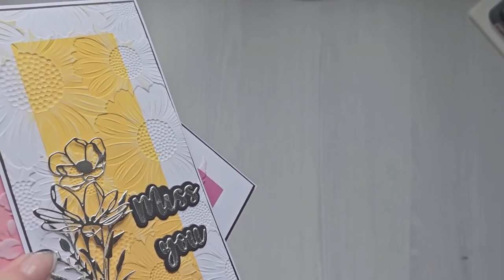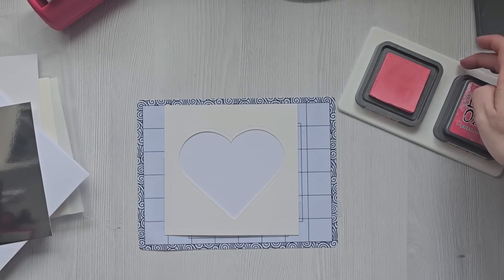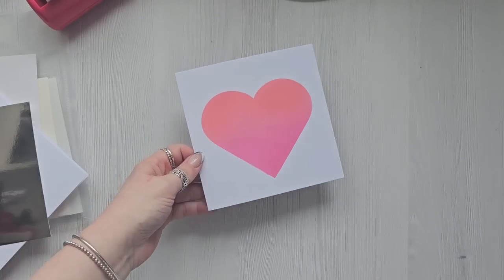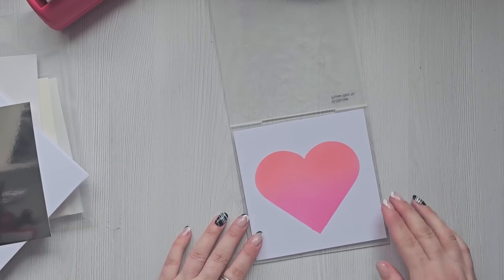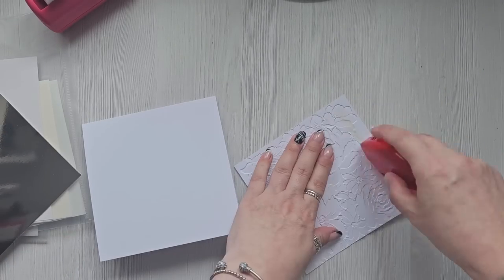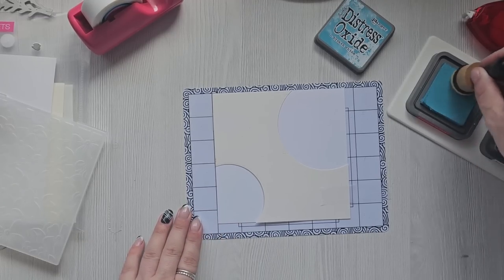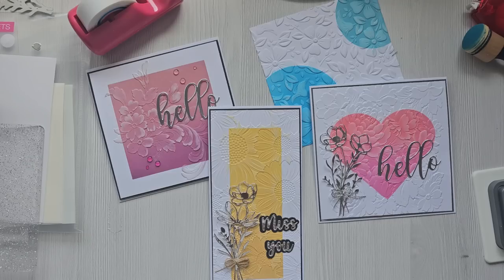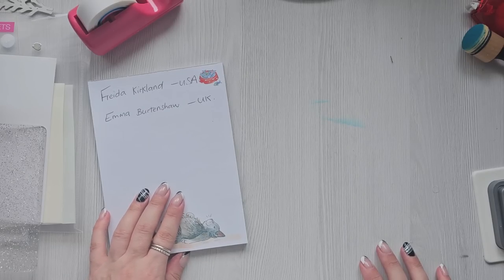SPOTLIGHT EMBOSSING & GIVEAWAY WINNERS!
Today I want to share this spotlight embossing technique with you (that's what I am calling it) I hope you enjoy the video .